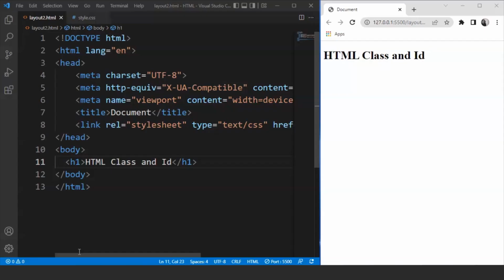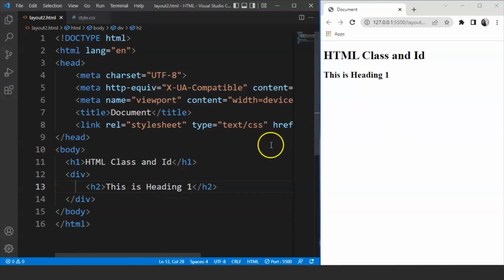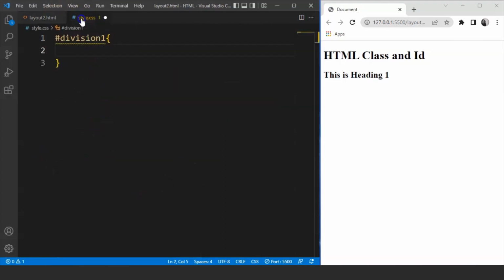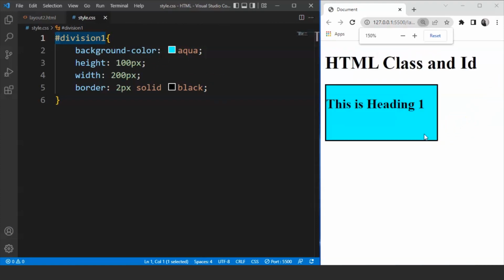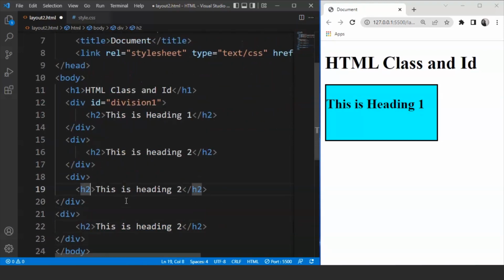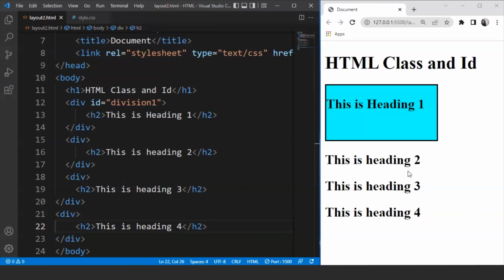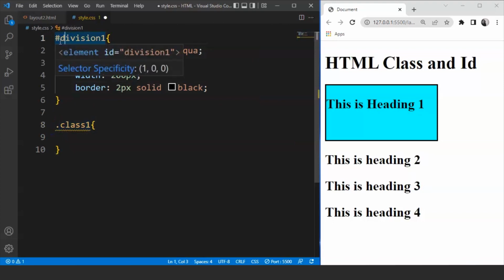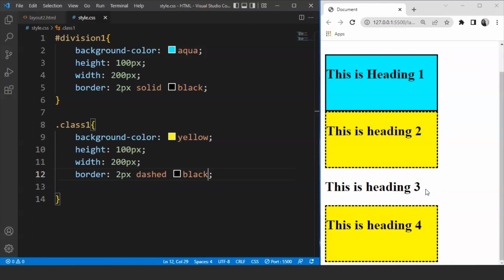HTML ID And Class Tutorial | HTML ID and Class Explained | HTML Tutorial for Beginners | SimpliCode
This video on HTML Id and Class attributes will take you through the two most important and widely used attributes present in HTML. In this video, you’ll understand the syntax and usage of id and class attributes present in HTML. In addition, you’ll also go through the difference between them. Below are the topics we are going to discuss in this HTML tutorial for beginners.
00:00:00 Introduction.
00:00:44 What is an attribute in HTML?
00:01:16 Id attribute in HTML.
00:04:51 Class attribute in HTML

Skills Covered:
✅ Agile
✅ HTML
✅ CSS
✅ HTTP
✅ Express.js